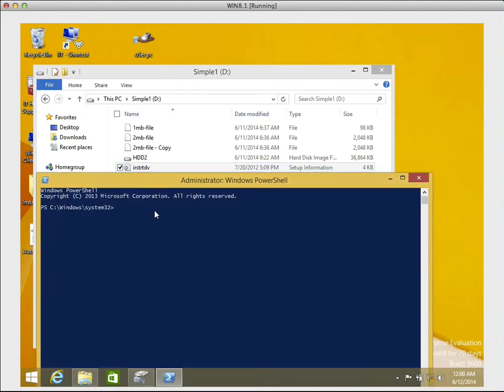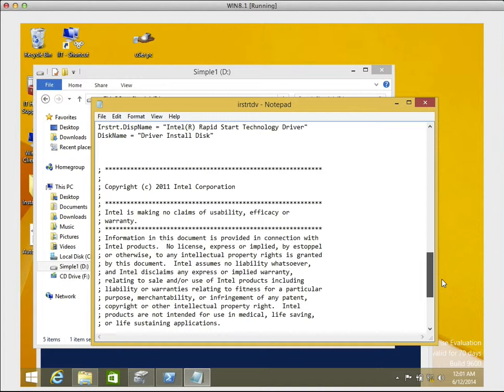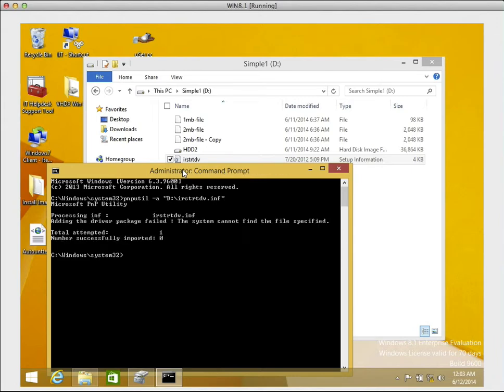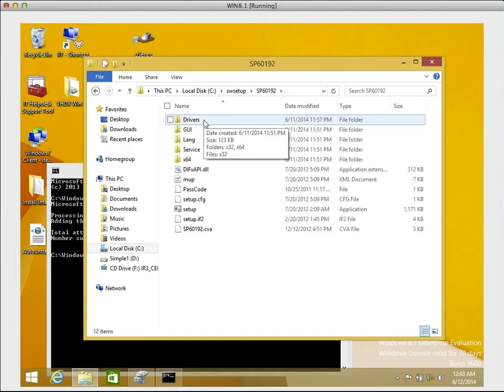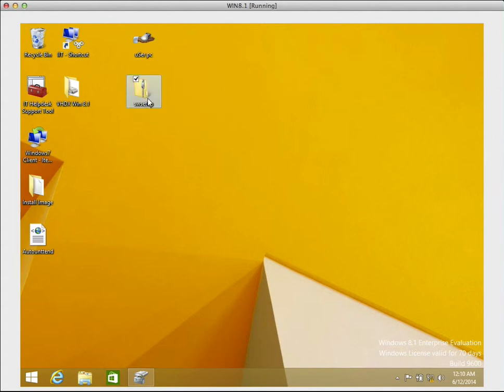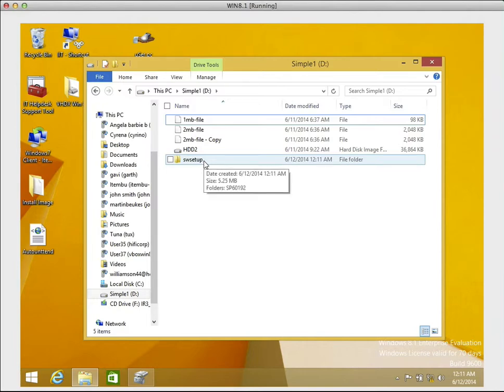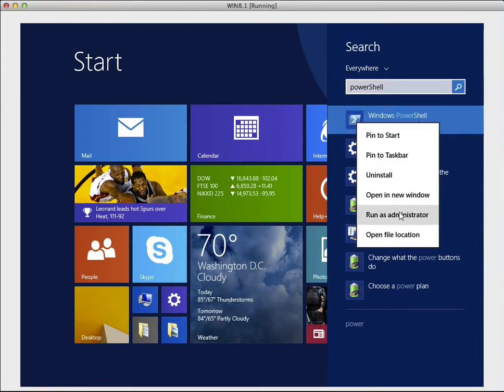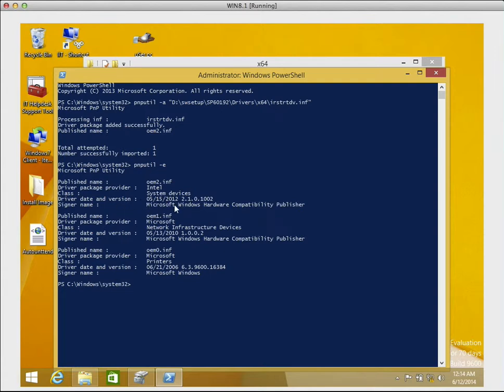Managing Device Drivers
Student will  learn how to add device drivers manually using pnputil on powershell.